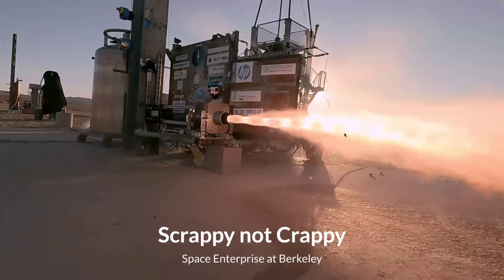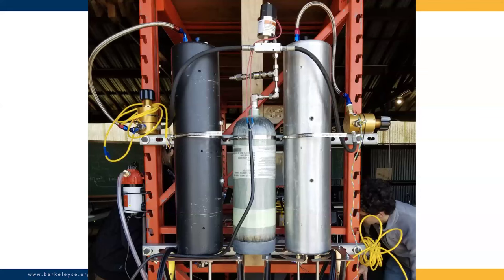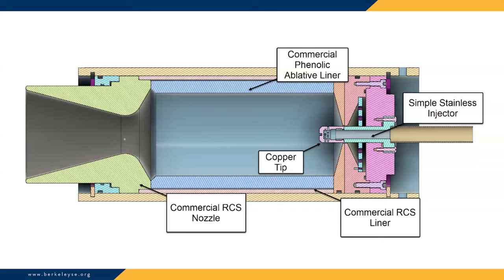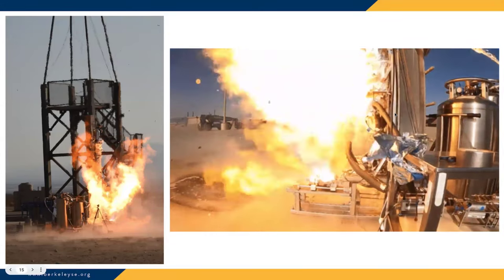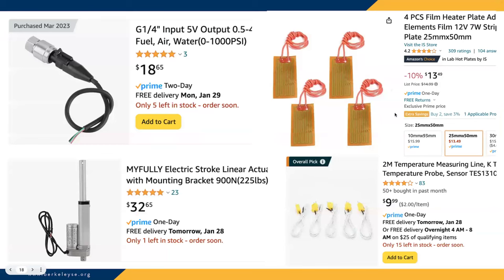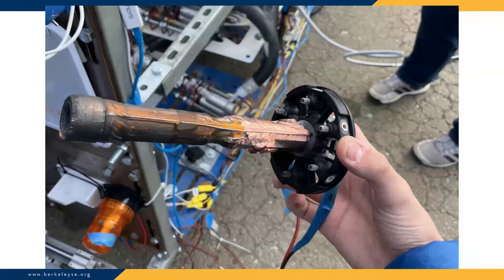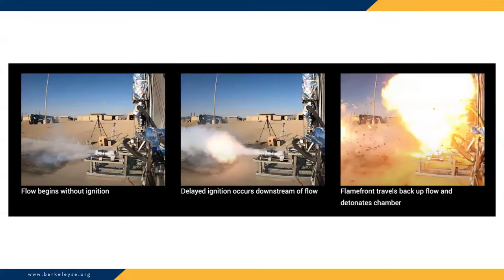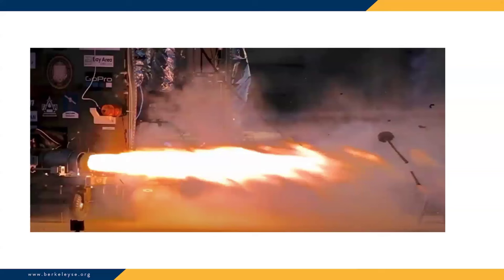Running a Rocketry Team on a Shoestring Budget - SEB at 2024 FAR Symposium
At the 2024 annual Friends of Amateur Rocketry Symposium, SEB presented this presentation that summarizes our approach of being scrappy while still maintaining safety standards and building robust hardware.